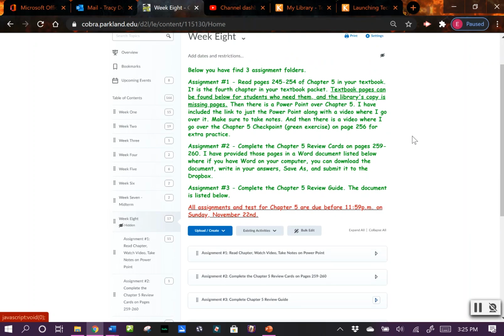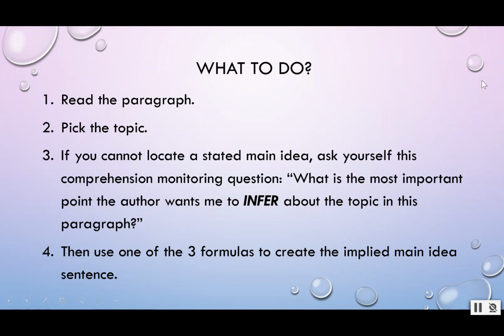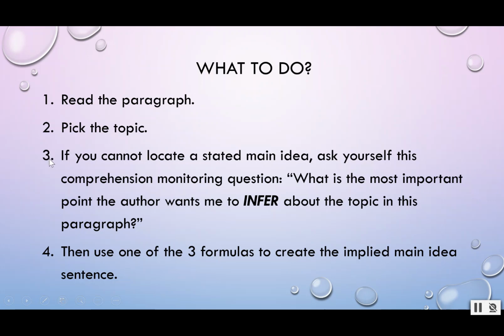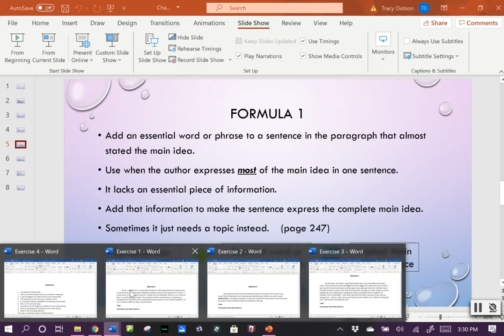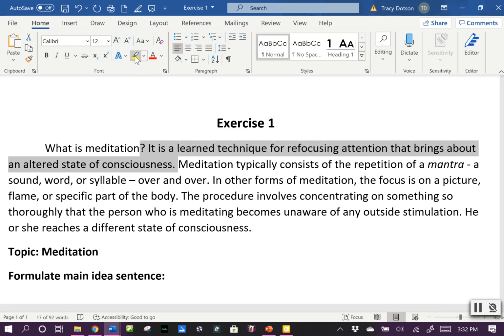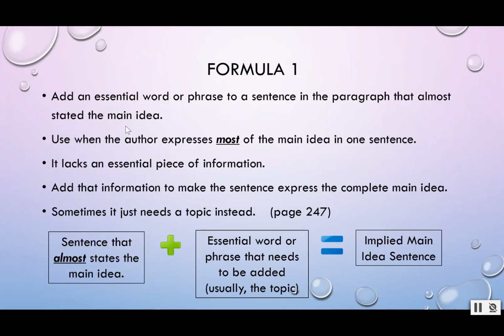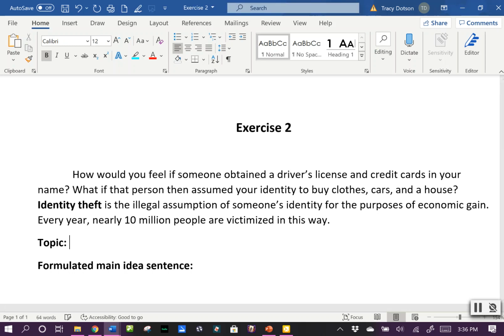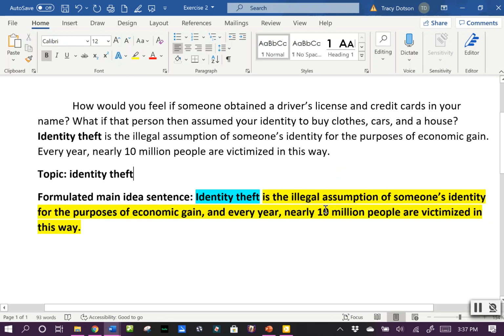Chapter 5 Power Point Explained Video #1